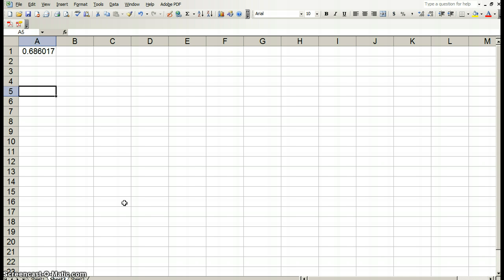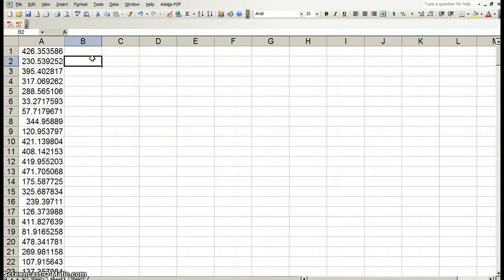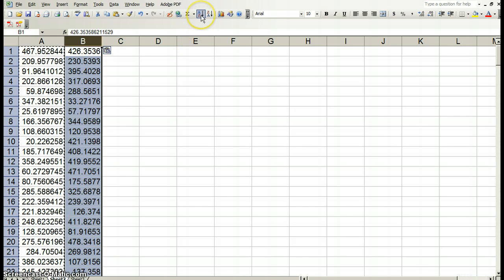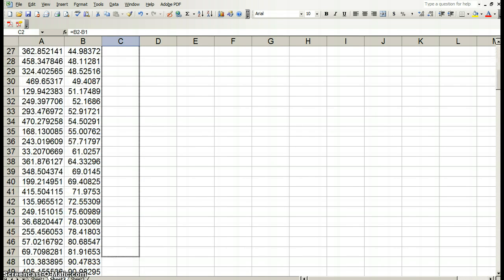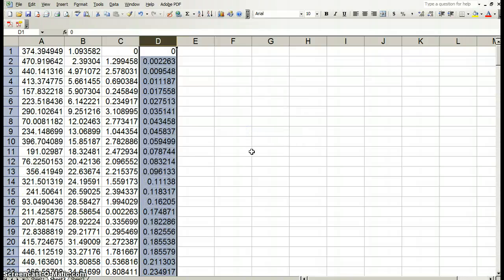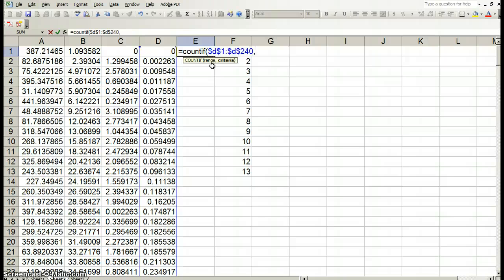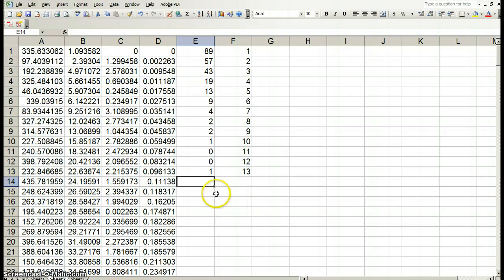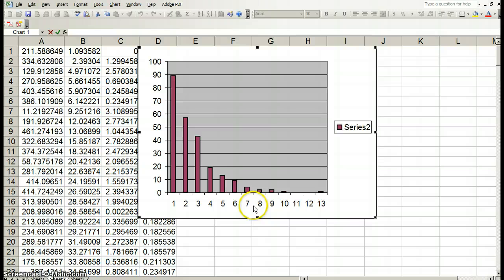Working with data from a random simulation in MS Excel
This video shows what you need to do after generating hundreds of data using the rand() (random) function in a way that the numbers don't change themselves as you make more changes to the spreadsheet.

We cover an example that goes all the way to making a frequency bar chart. What you get is an exponential distribution. In this video, we are both generating the data for the simulation and processing it.

The example covers a problem concerning the average time between phone calls to a company. The bar graph concerns how often times between phone calls lasted a particular length of time. Length of time between calls was on x (in subranges); frequency of calls of that fell into that subrange was y. The example can be found on "Example 2", pages 416-418 of the McGraw-Hill Data Management textbook.

The purpose in this video was not to re-hash the problem in the text, but to emphasize some uses of the spreadsheet not previously discussed: "Paste Special", and sorting functions in particular. Countif(), sum() and rand() functions are used once more in this video.